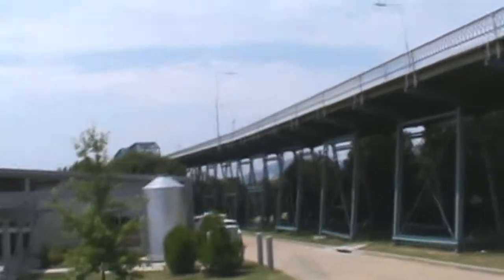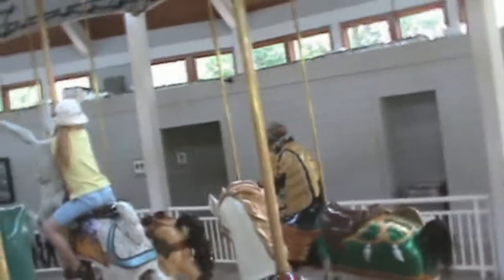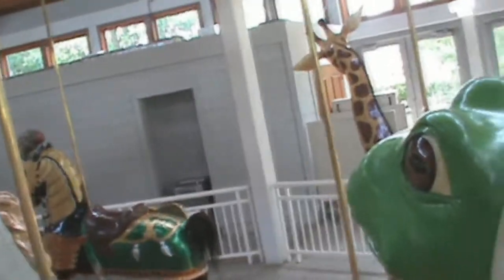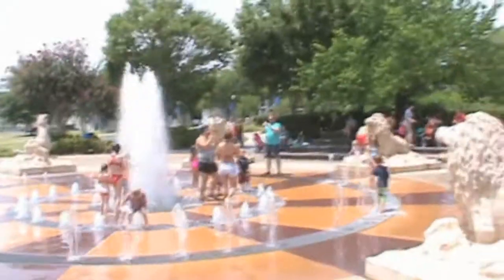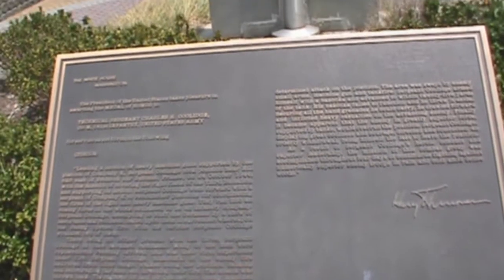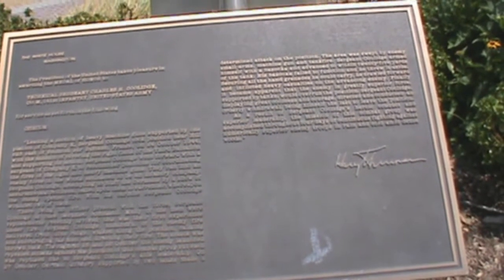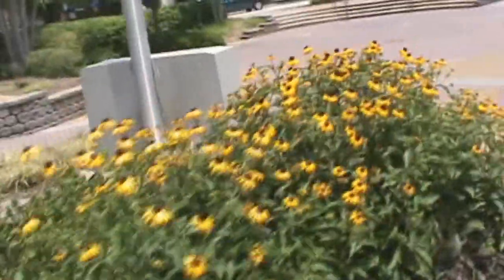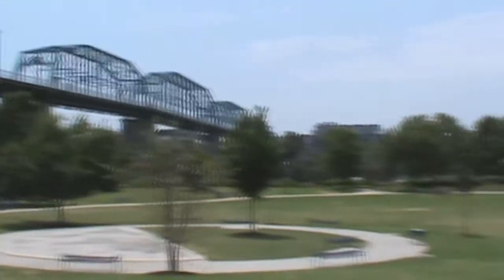Exploring Chattanooga, Part 2: Coolidge Park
Come along with my family and I as we visit Coolidge Park in downtown Chattanooga. We get to ride a carousel, complete a challenge, and even learn about a Congressional Medal of Honor recipient!

Here's a link to the site where I got the song (AKA "Original Rags (1900, piano roll))

And here's where you can see more of Scott Joplin's music on freemusicarchive.org